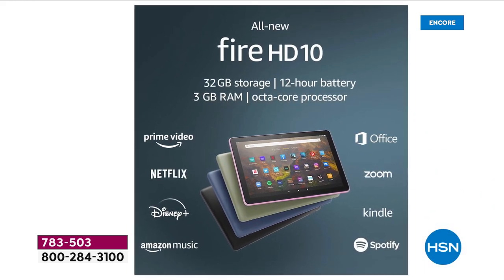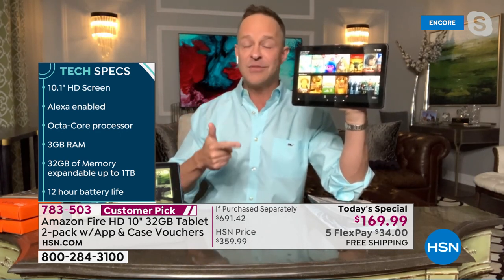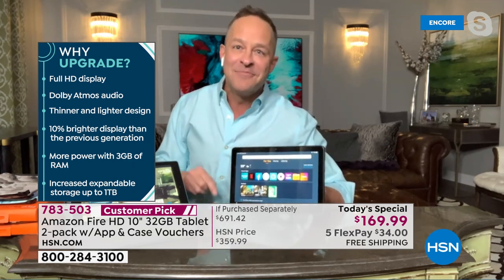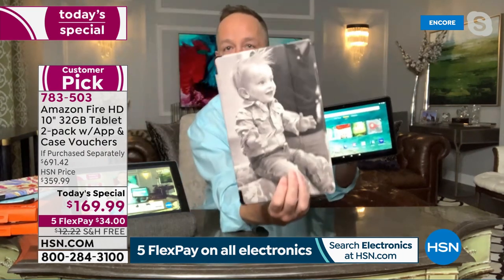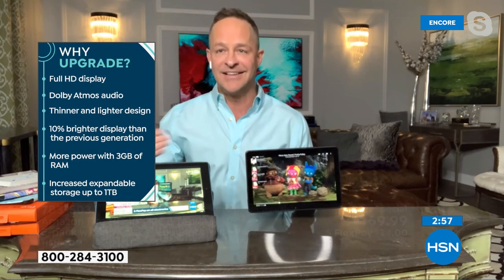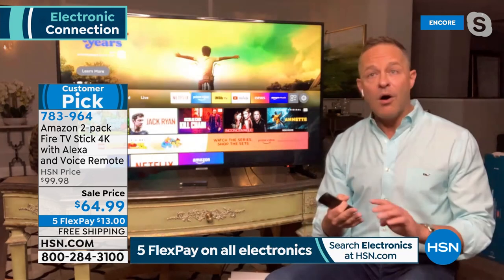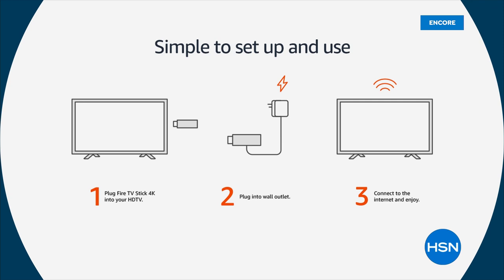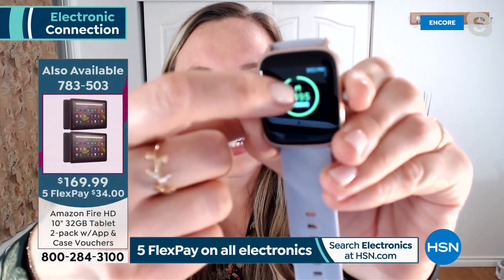HSN | Electronic Connection featuring Amazon 10.03.2021 - 03 AM